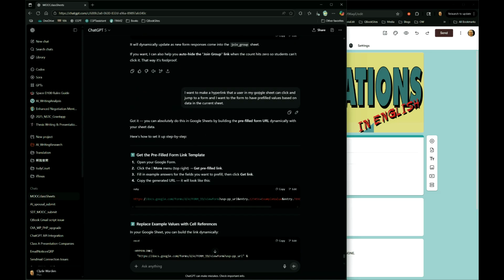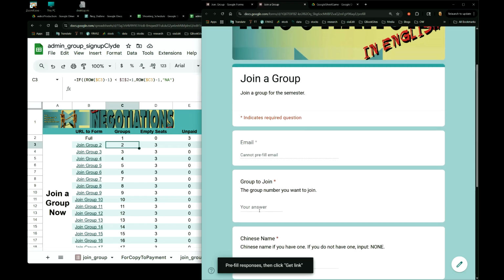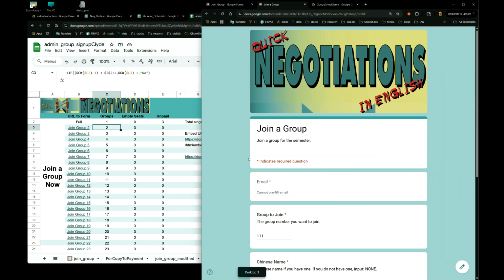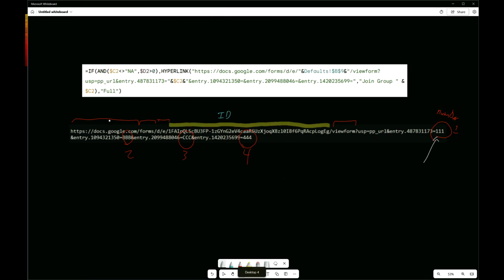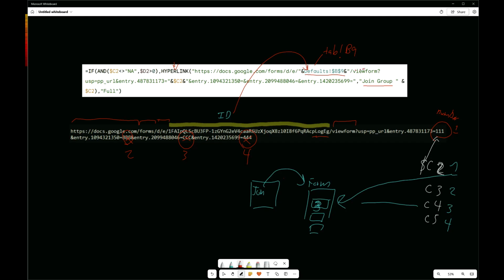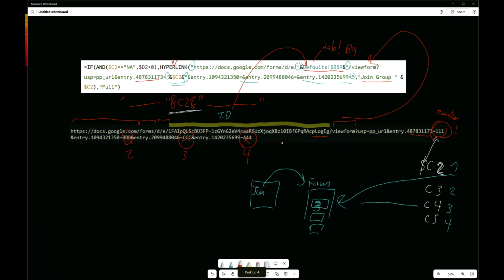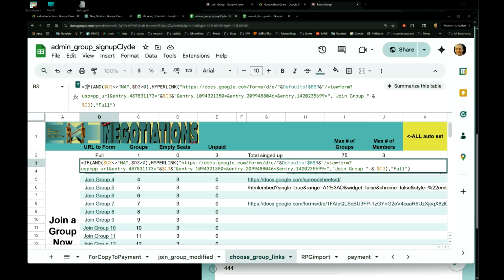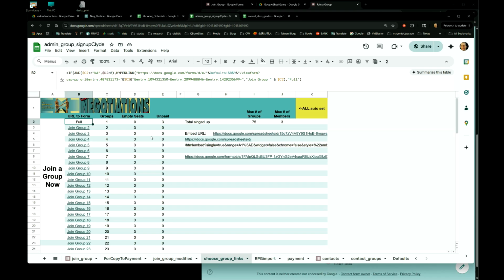Unit 2.6: Case Study: Class/Group Sign Up Build (part d)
Import responses to an admin sheet
匯入回應至管理員表單